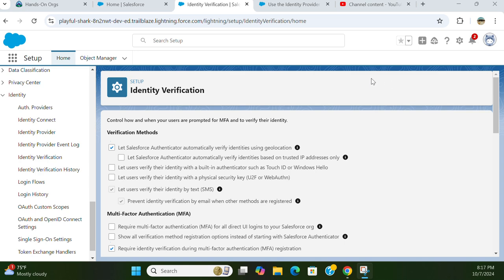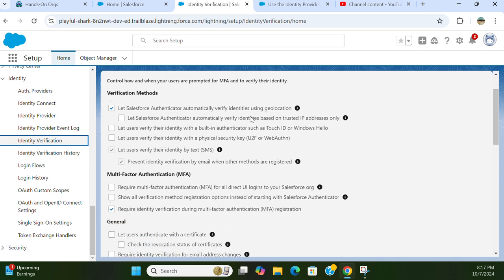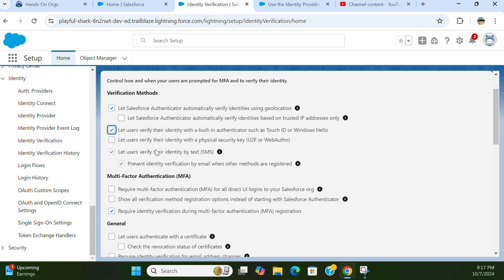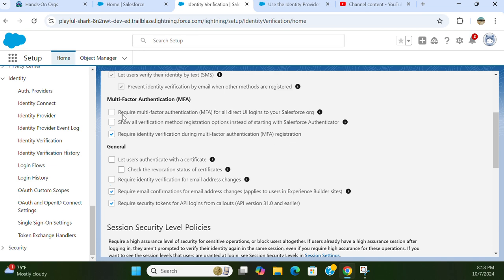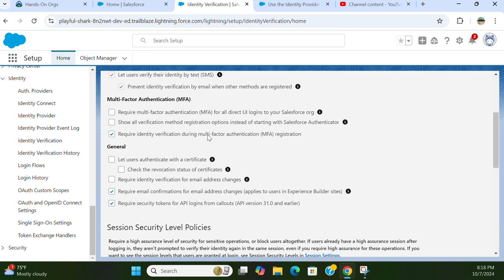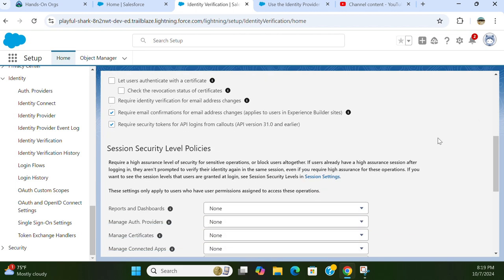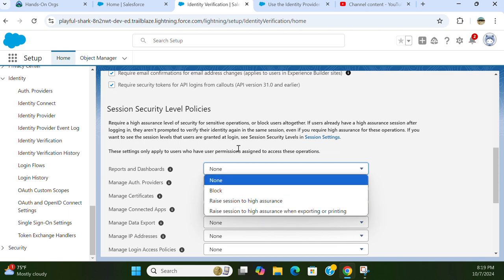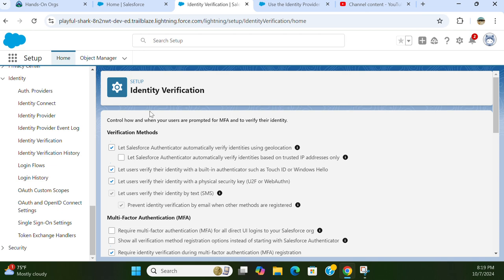How to Configure Identity Verification of Salesforce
Identity Verification
The Identity Verification feature gives you the ability to verify the identity of a customer before you share any sensitive information with them. Organizations across the world are required to comply with regulations that help to ascertain the customer’s identity and provide protection from losses and fraud. Failure to follow these regulations has legal consequences. Organizations must ensure that any person who seeks confidential information must first prove their identity and access.

The details a person must provide to prove their identity depends on the business. For example, the customer service representative (CSR) or contact center agent (CCA) can ask the person to confirm the social security number, birth date, insurance details, or driver’s license number.

The person contacting the call center can be a genuine customer, a parent or guardian of a minor customer, or an authorized representative of a customer. If a caller wants sensitive information, an agent must verify the caller’s identity first.

To use the Identity Verification feature, customize the identity verification process to meet your specific business and legal requirements. Learn more about the Identity Verification flow templates so that you can configure the verification page components based on your business requirements.

Components of Identity Verification
Identity verification relies on identity verification objects and identity verification flows. Identity verification also needs one of the three objects—Engagement Interaction, Messaging Session, or Voice Call—along with the Engagement Attendee and Engagement Topic objects.
How Identity Verification Works
How a CSR or CCA verifies a customer or their representative’s identity depends on the identity verification flow template that’s used to configure the process. Sometimes you’re required to verify only a caller or a customer’s identity. Or, if someone is seeking information on another person’s behalf, you’re required to verify both identities. In addition, some identity verification flows store interaction details. Your identity verification flow can also store interaction details. If someone is calling on another person’s behalf, verify both identities.
Define the Link Between Identity Verification Process Configuration and Flow
The Identity Verification Process Definition object links the identity verification process configuration to the identity verification flow. It also defines the layout of the search screen. To pass the configuration information to the flow, create a process definition record.
Set Up Search and the Minimum Number of Additional Verifiers for Identity Verification
When someone contacts a customer service representative (CSR) or a contact center agent (CCA) with a request, the CSR or CCA first searches for the person. To set up how the search works, create an identity verification process detail record. You can also specify the minimum number of additional verifying questions to ask.
Set Up Fields for Search and Verification
The Identity Verification Process Field object enables you to determine what a CSR or CCA sees, such as which fields appear in search results or which fields must be verified. Create an Identity Verification Process Field record for each field that is part of your identity verification process.
Create an Identity Verification Flow
Create a flow using the Verify Caller Identity, the Verify Customer Identity V2, or the Verify Customer Identity Base V2 flow template.
Make the Identity Verification Flow Available to Users
To enable your users to perform identity verification, make the flow available to them.
Disable Automatic Creation of Attendees
When a customer initiates an engagement with a CSR or CCA, an engagement attendee record that contains the name of the internal attendee—CSR or CCA—is automatically created. You can disable this automatic creation of internal attendees by turning off Auto-creation of Internal Attendee Record.
Enable Users to Track the Progress of Engagement Interactions Visually
Use Path Assistant to create paths to guide your users through the steps of a business process, such as working on an engagement interaction from initiation to successful resolution. Simply configure a path assistant on the Engagement Interaction object and then add the Path component to the Engagement Interaction record page.
Engagement Interaction Record Sharing and Ownership
Use the Sharing Settings page to manage your organization-wide sharing defaults for Engagement Interaction. Manage user access to engagement interactions using role hierarchies. Facilitate prioritization and assignment of engagement interactions using queues.
Use External Data for Identity Verification
If the data required to verify a caller resides outside of Salesforce, configure the identity verification process to use data from an external source.